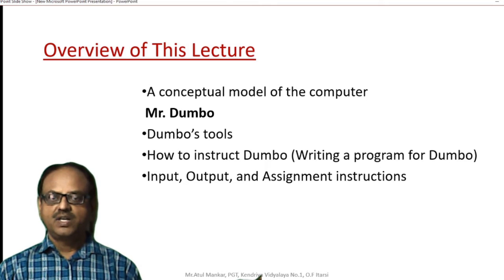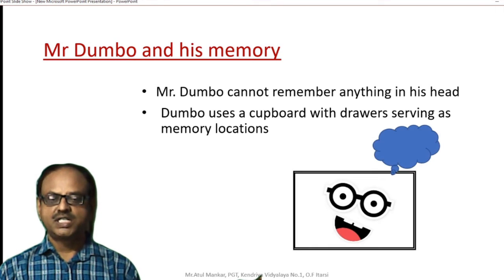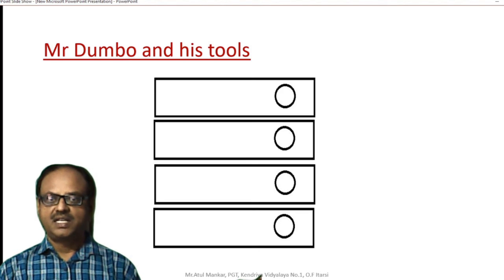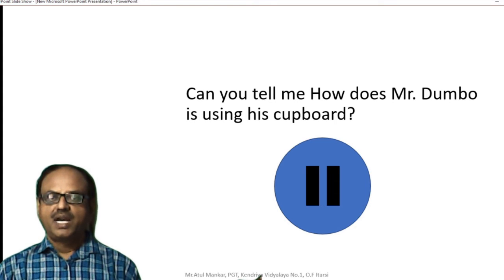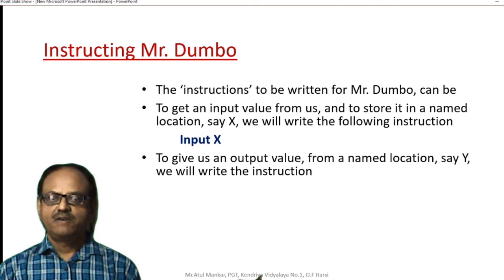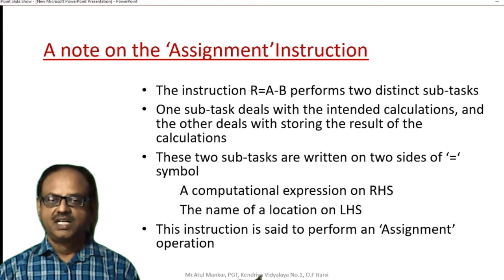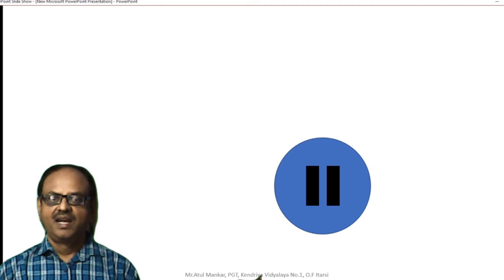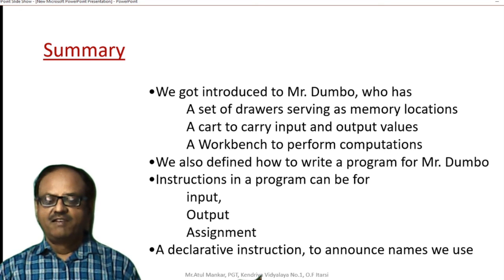Dumbo Model of Computer programming